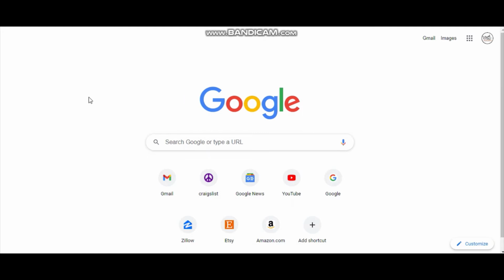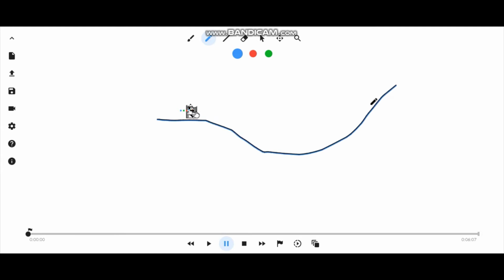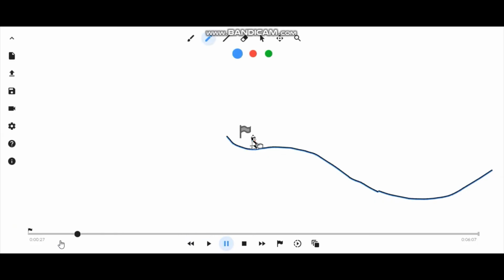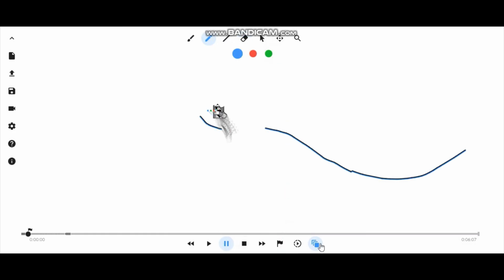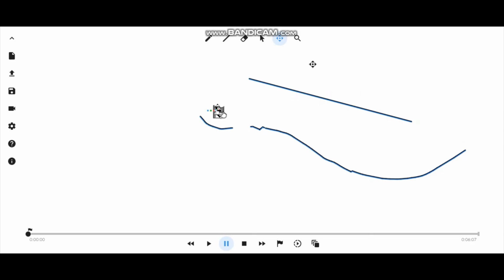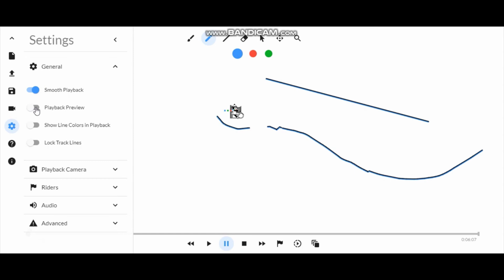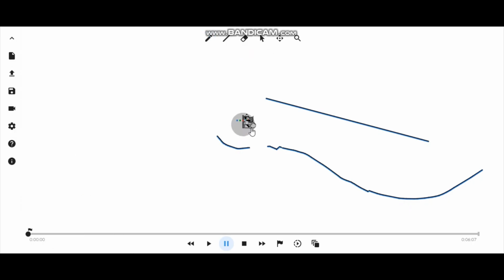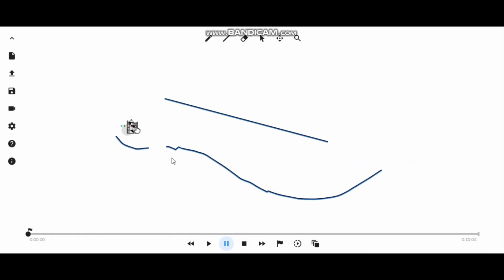How to Make a Line Rider Track. The Basics!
The basics of using Line Rider!